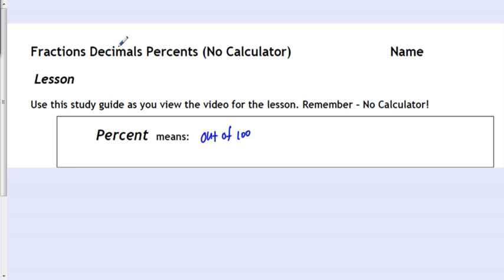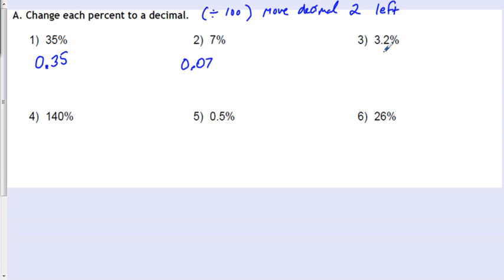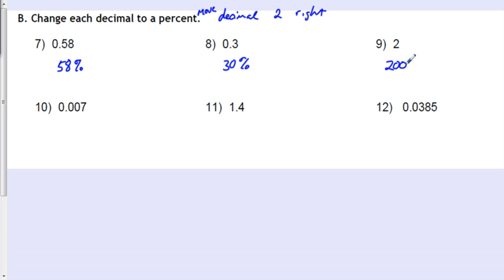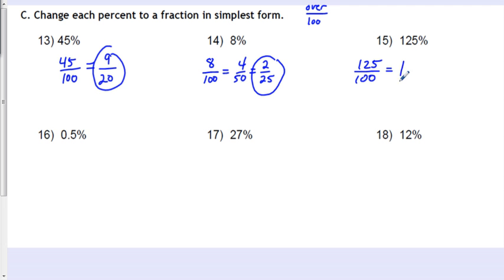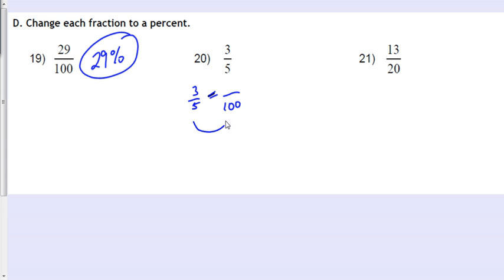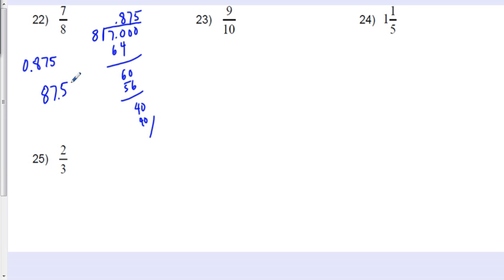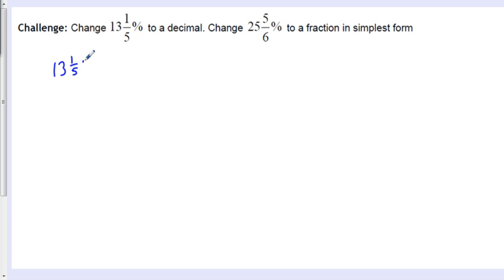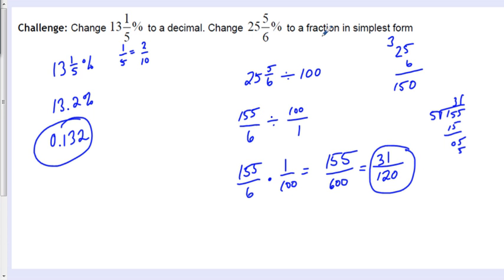Fractions, Decimlas, Percents No Calculator